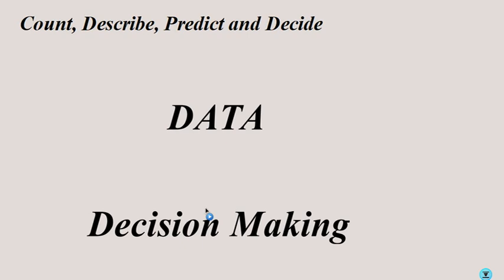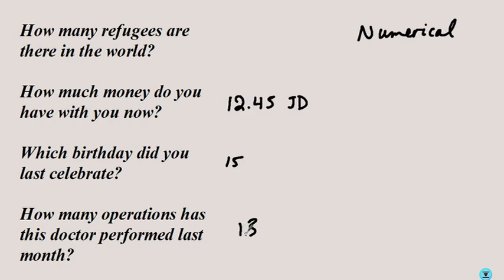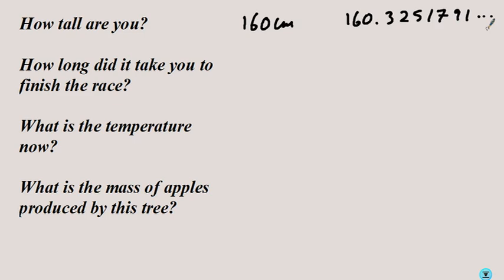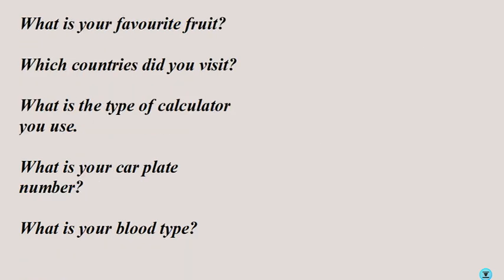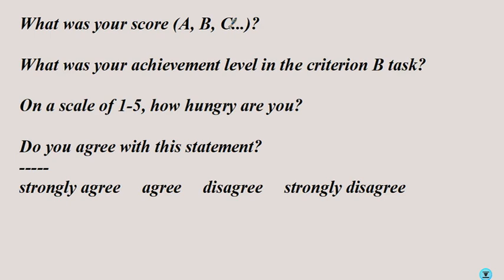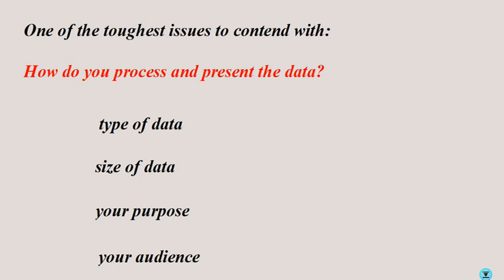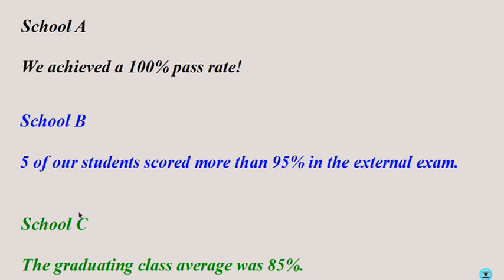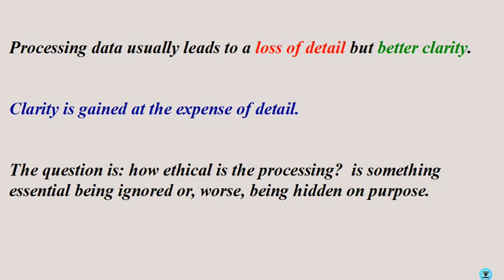U4 L1 Introduction to data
Understanding data types and issues that one should pay attention to when dealing with statistics